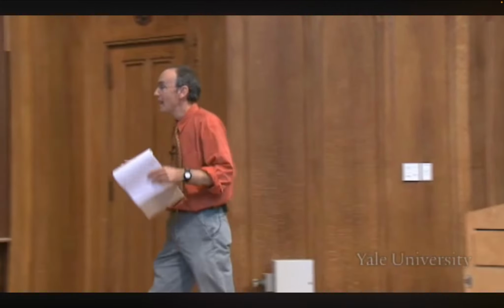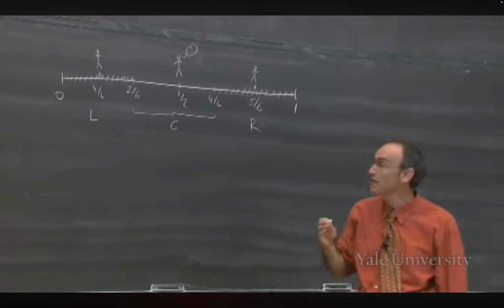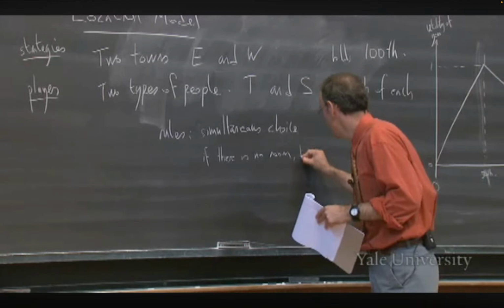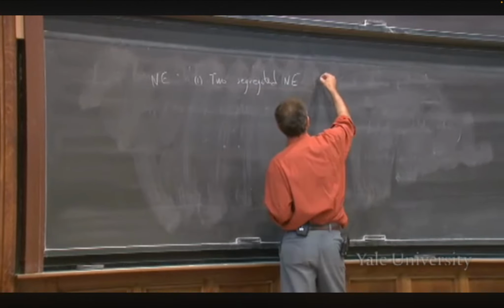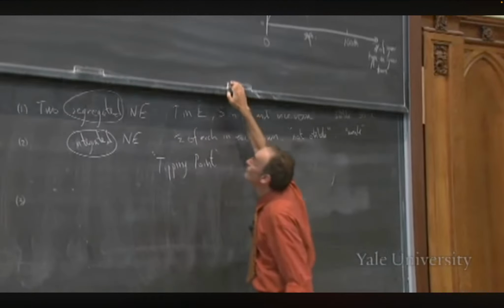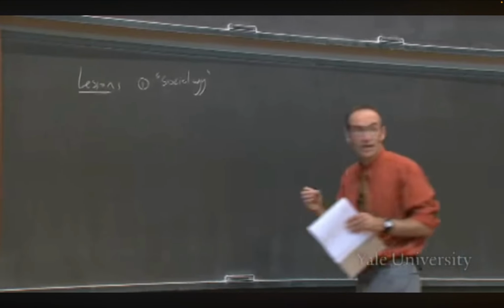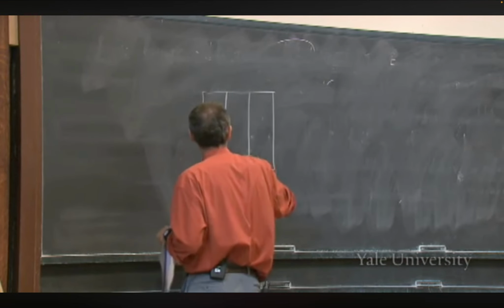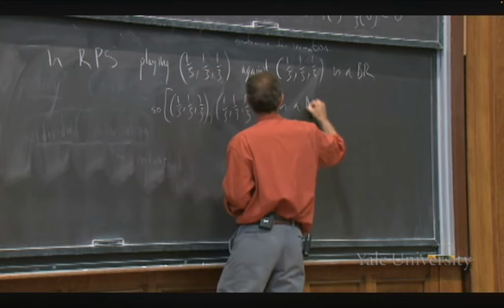Game Theory | Prof. Benjamin Polak | Lecture 8: Mixed Strategies I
Professor Benjamin Polak gives the eighth lecture in his course Econ 159: Game Theory at Yale University.